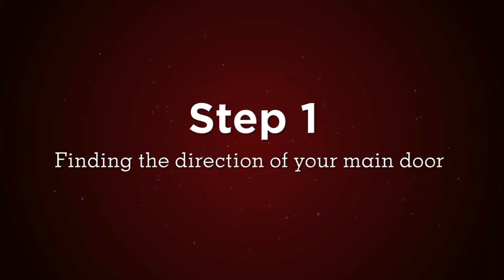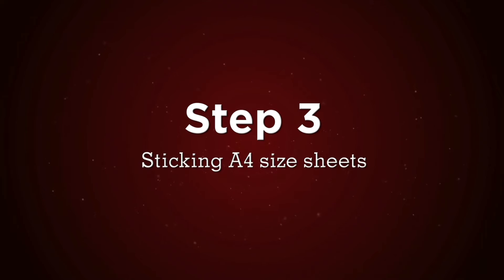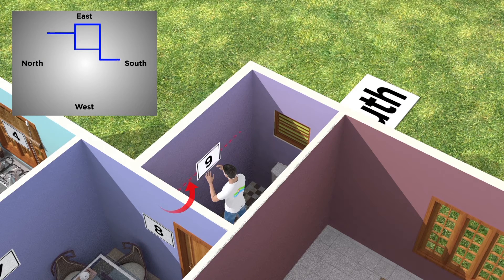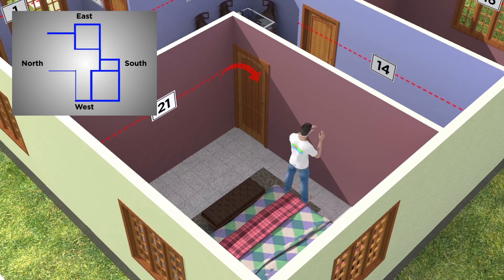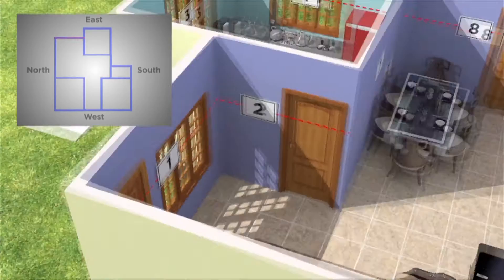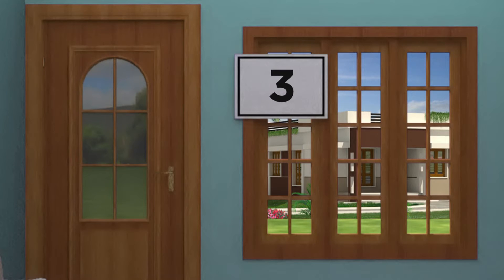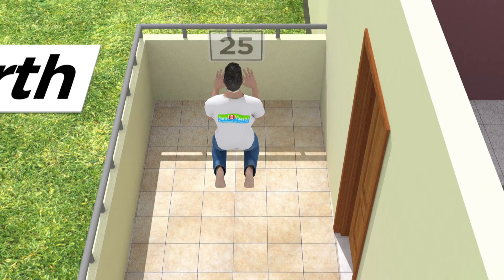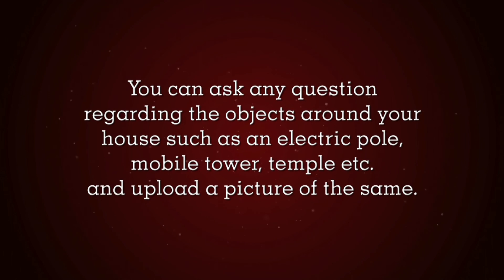The Complete Process of Saral Floor Planner App | Saral Vaastu | Call +91 9739400311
Saral Floor Planner is the world's first Application that helps you get Online Vastu Consultation from any part of the world with mere photos that are to be clicked and to be sent to Saral Vaastu through the application. Saral Floor Planner has overcome the problems faced by the people based in parts of the world who eagerly want to avail the prolific benefits of the Vastu but are forced to wait for the experts to reach them. Saral Vaastu, thinking on all these factors, has come up with this amazing yet simple application that will help you get in touch with the highly competent Vastu Experts, all through the day.